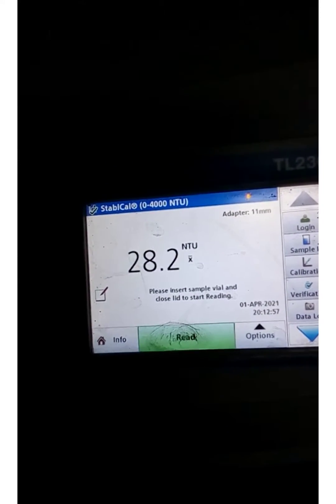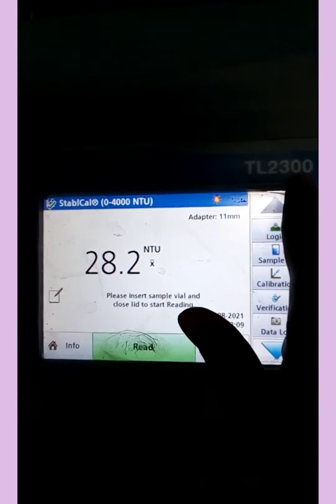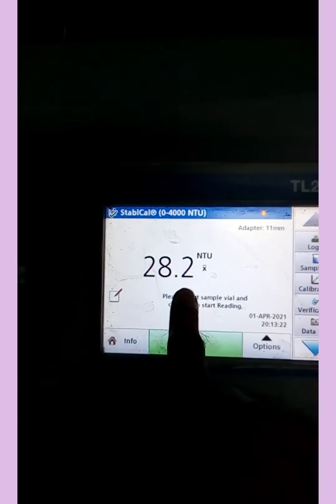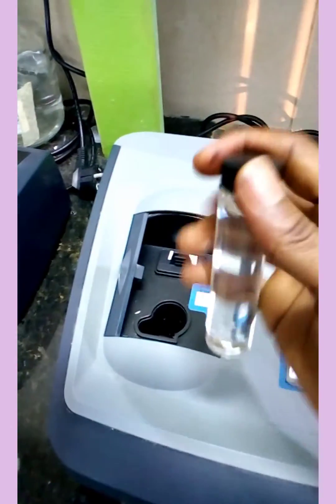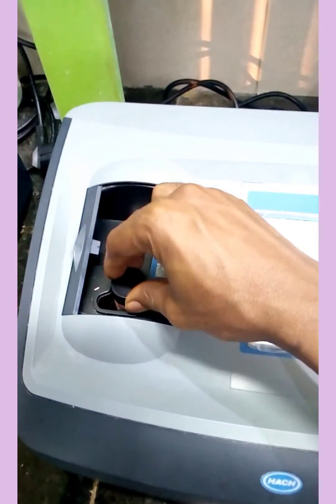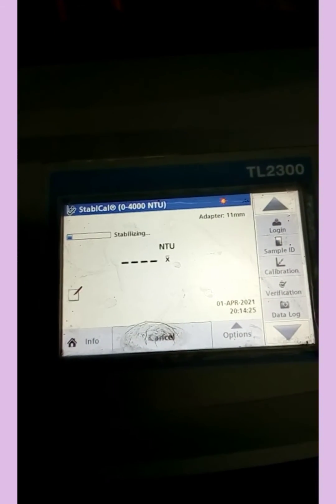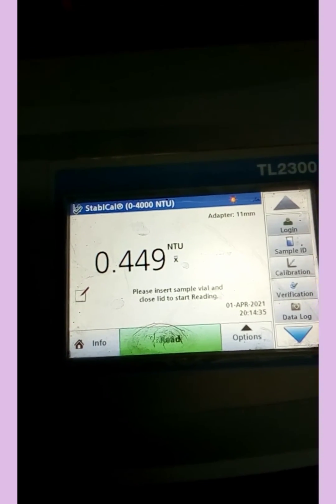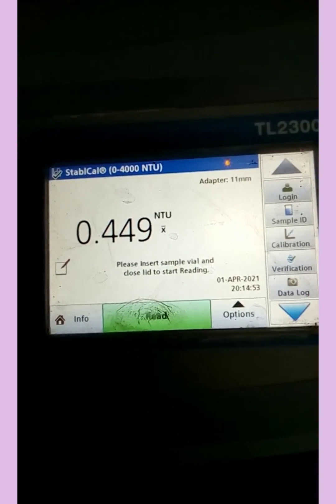How to Check Turbidity for Demineralized Water with Turbidity meter model TL 2300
Quality Assurance